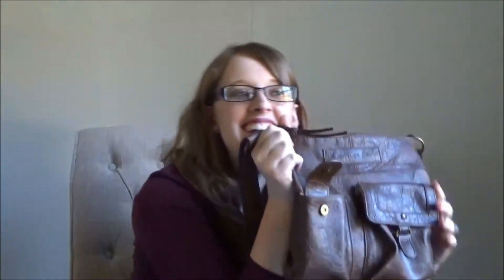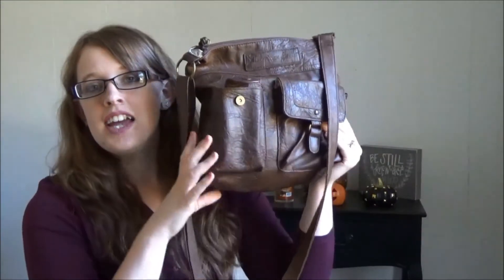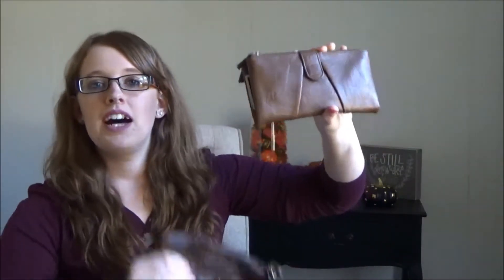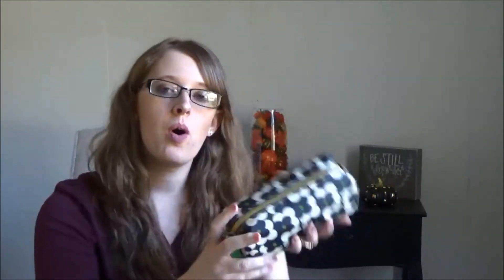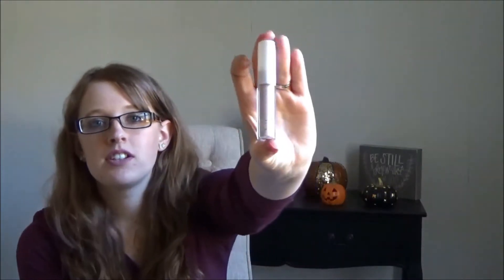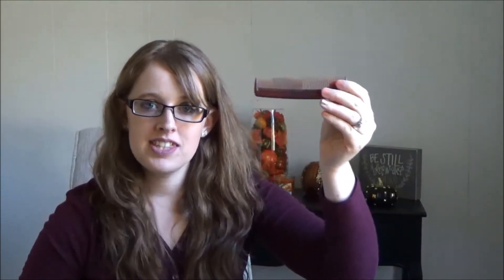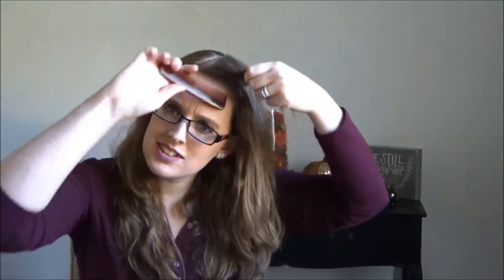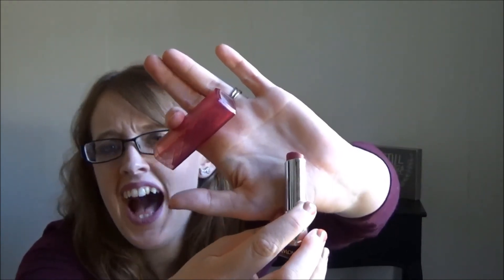What's in My Bag? | Jennifer Witherspoon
Hey there! My name is Jennifer Witherspoon and I'm 26 years old. I began doing YouTube videos so I could share and discuss my passions with others. My passions include makeup, fashion, crafts, cooking, and financial planning.  I also enjoy learning more about God and I strive, though not always successfully, to set a good example of Christian living.  I think my videos will vary based on these subjects.  I might also include an exciting Bible discovery with you guys too, from time to time. I can't wait to begin sharing my life with you, and I will enjoy learning from you as well!  :)

These kinds of subscriptions aren't genuine :) However, don't be afraid to ask me to check out your channel, or ask me to sub, because I will check it out and I will subscribe if I like it. Make sense? Ask me questions if it doesn't!

spoon_jennifer
Makeup Instagram:
jenniferwitherspoonmakeup
Personal Instagram:
jennifer8927
My Handmade Jewelry Instagram:
handmadejewelrygallery